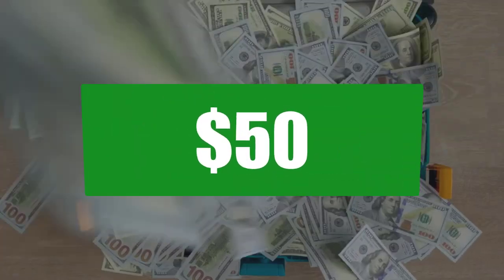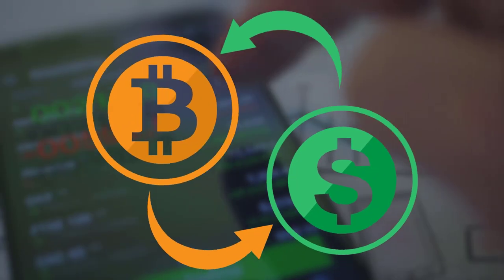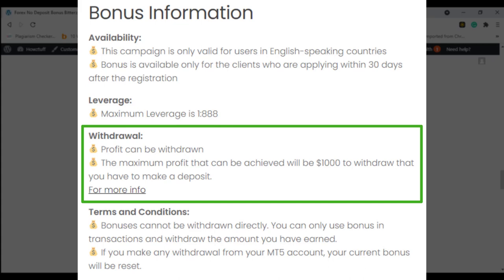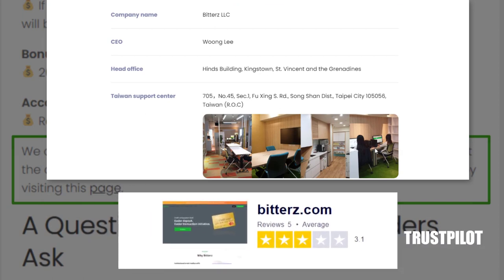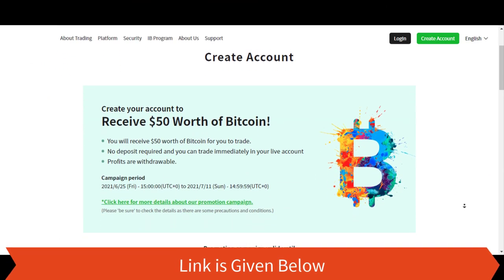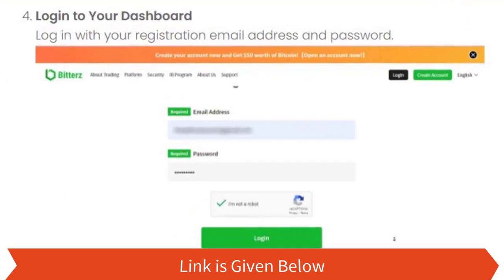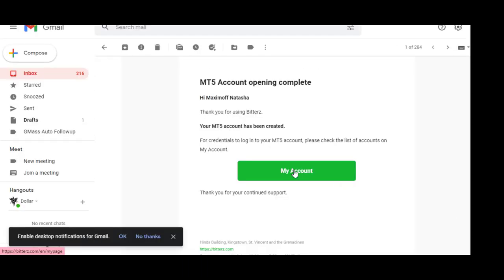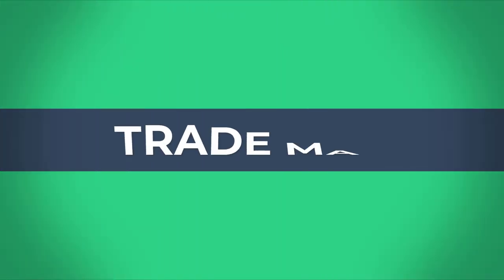Forex Trading $50 No Deposit Bonus | NDB | Forex 2021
forex trading,forex trading free bonus no deposit
forex bonus,free bonus no deposit forex
no deposit bonus forex $10 000
no deposit bonus
Bitterz
bitterz $50 no deposit bonus